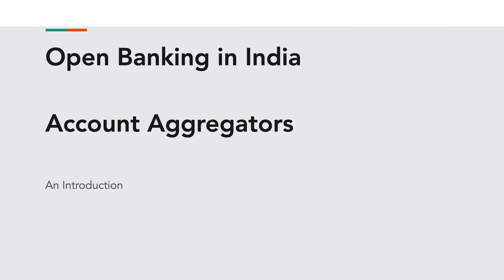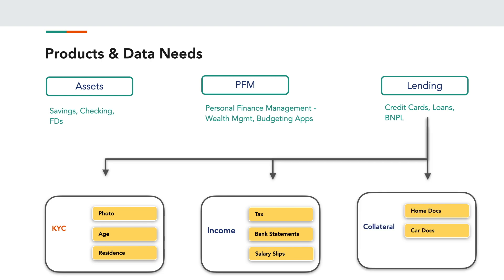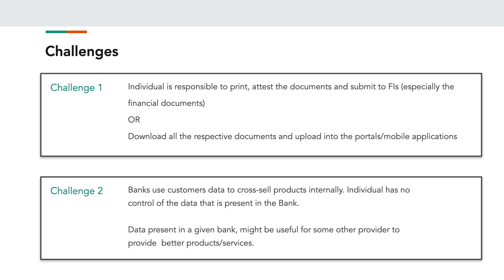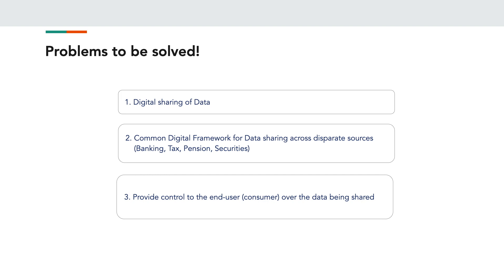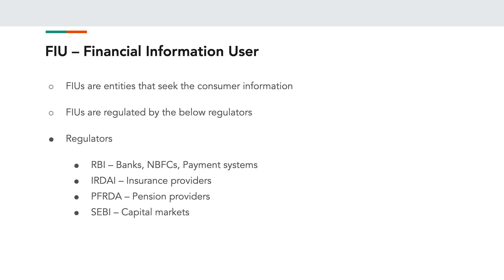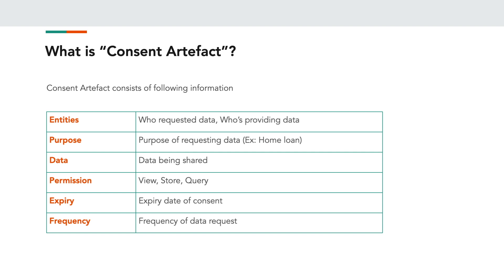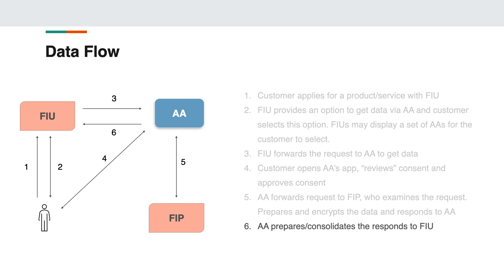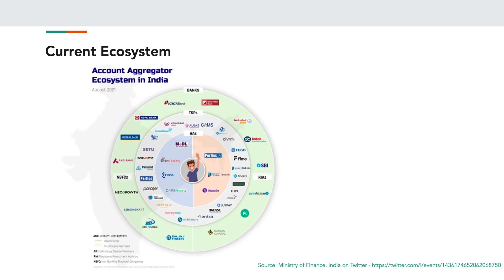Introduction to Account Aggregators - Open Banking - India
This video is an introduction to Account Aggregators, (recent) Open Banking implementation in India.

It covers,
- Data needs by Financial Institutions for various products
- What is the current process of Data Upload & challenges with the current process
- “Brief” about Open Banking
- Account Aggregators
    - Parties involved (FIPs, FIUs) & their responsibilities
    - Data flow incase of Account Aggregators between all parties
    - What is a Consent Request and the data contained in a consent request